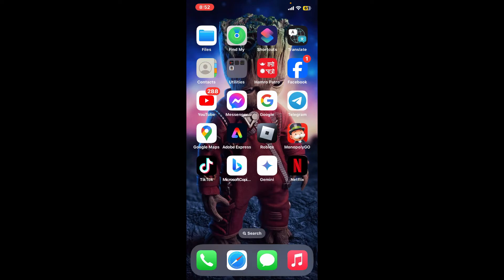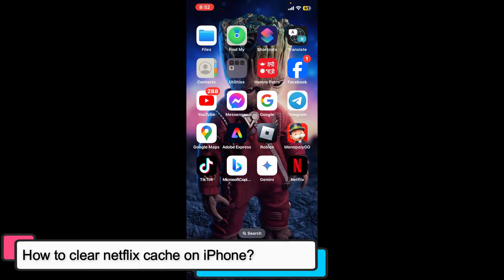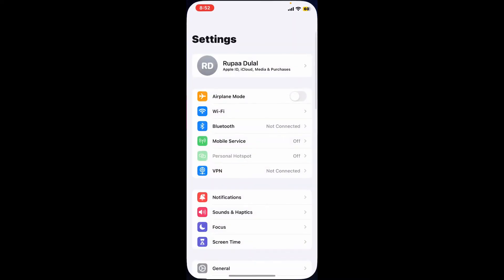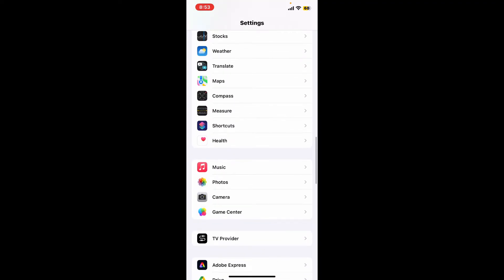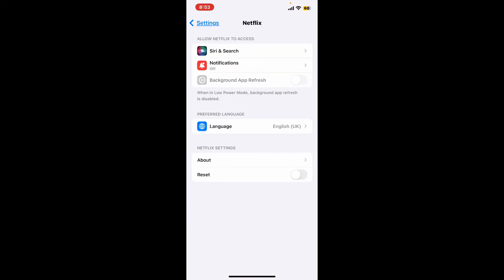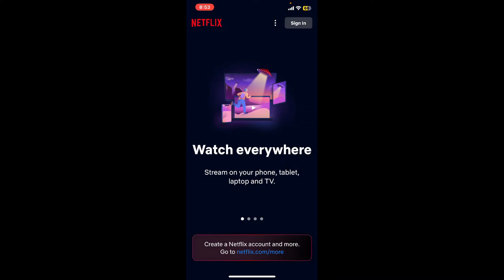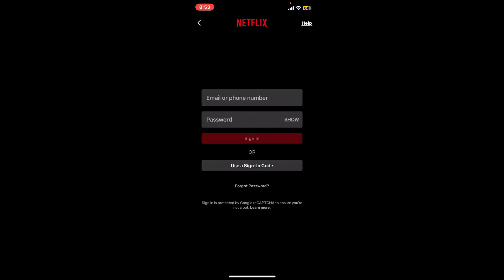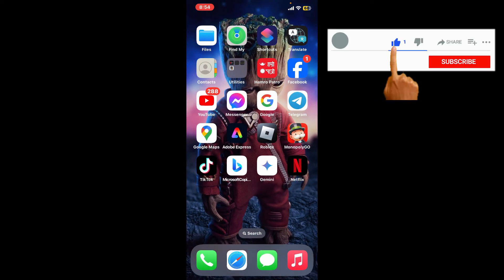How to Clear Netflix Cache on iPhone 2024?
Is your Netflix app acting up on your iPhone? Clearing the cache can help fix buffering issues, crashes, or slow performance. In this video, I’ll show you the simple steps to clear the Netflix cache on your iPhone and get the app running smoothly again.